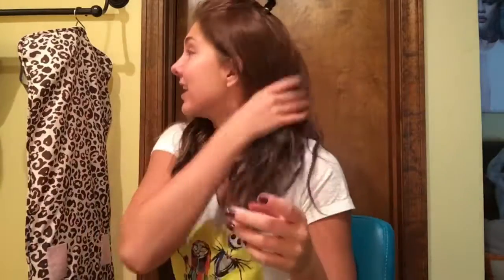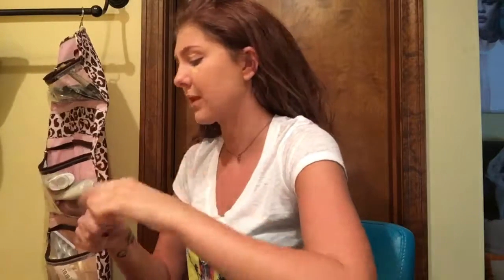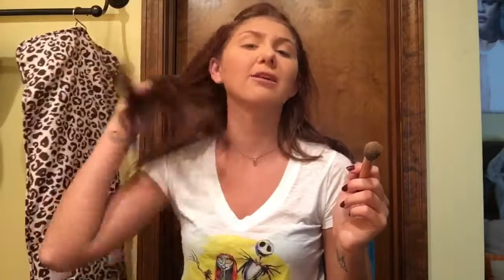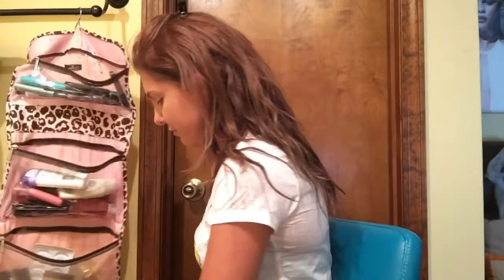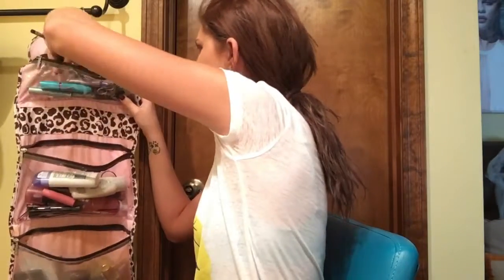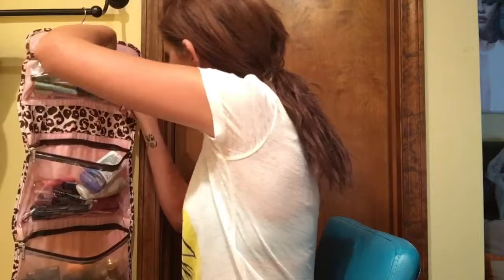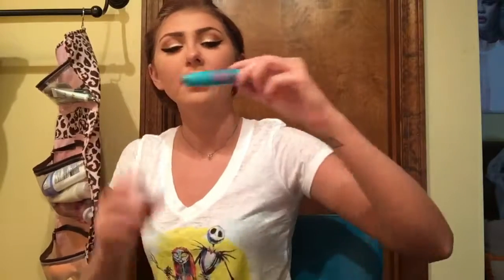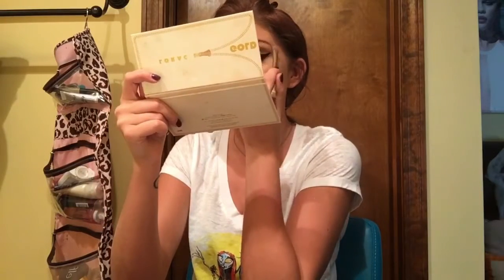Fall Makeup Look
Fall Makeup look using a mix of drugstore and highend!